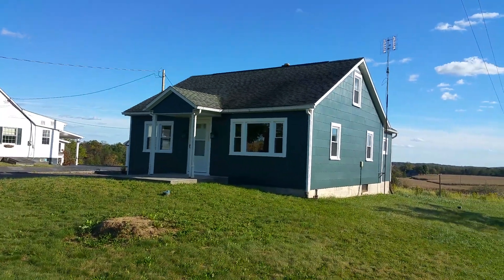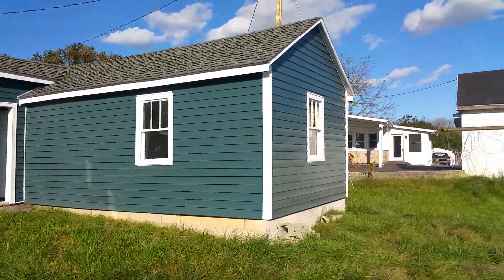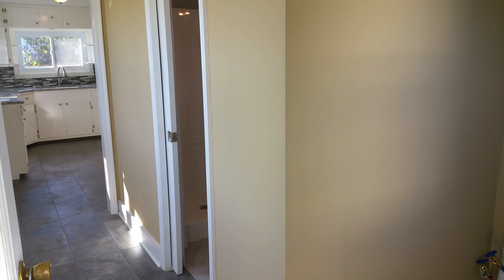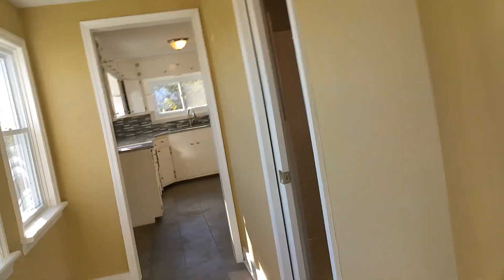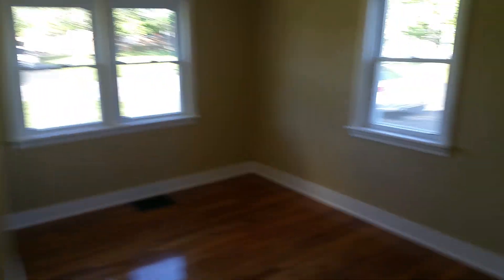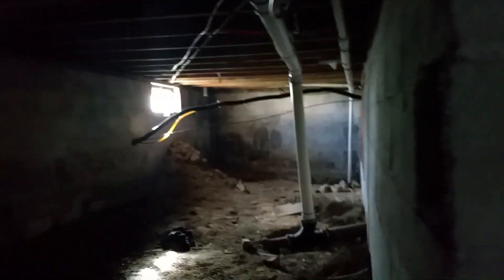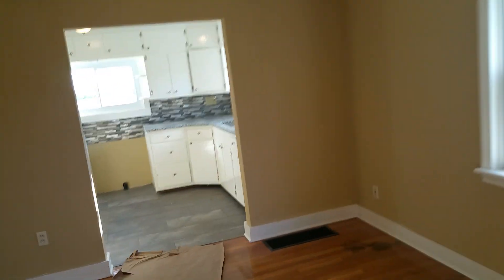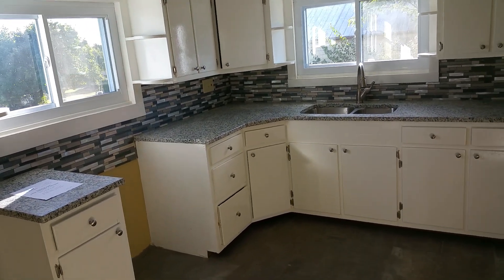House for Sale Gettysburg PA Newly Remodeled 3bdrm 2FullBath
House for Sale in Gettysburg PA - Newly Remodeled.

100% Financing Available through USDA.  0% Down Loans.

Everything in here is FRESH. NEW Windows, NEW Central Air, NEW Septic Tank, NEW Kitchen Granite Countertop, NEW Floors, NEW Bathrooms, NEW Fresh Paint Inside and Out.